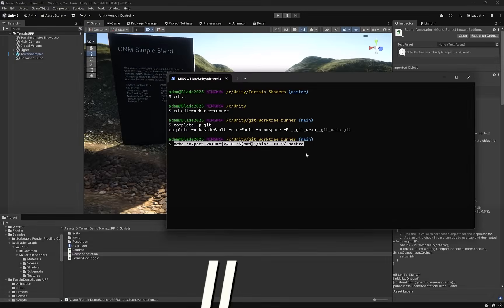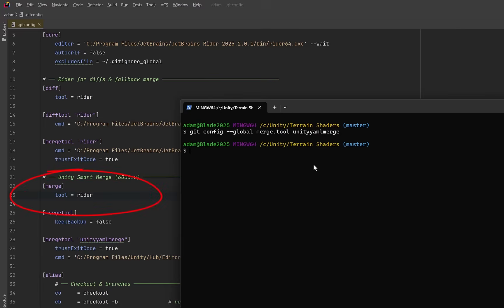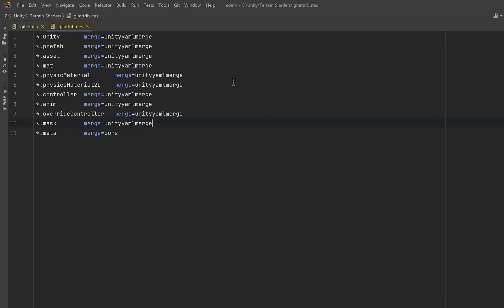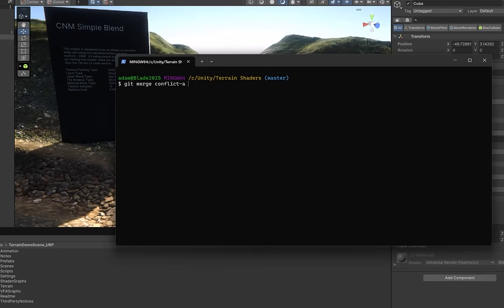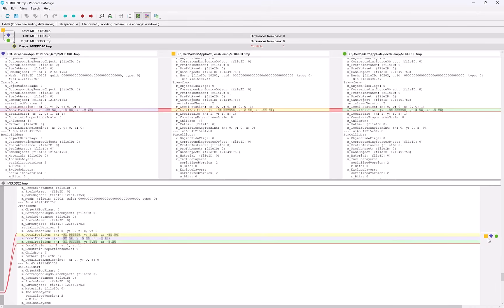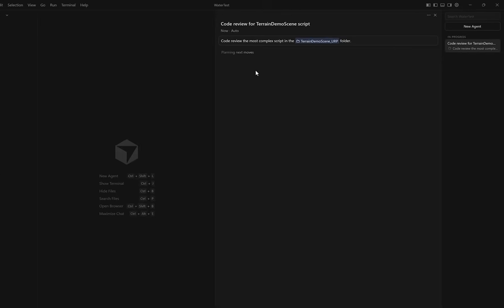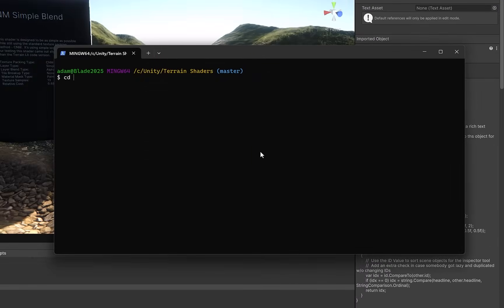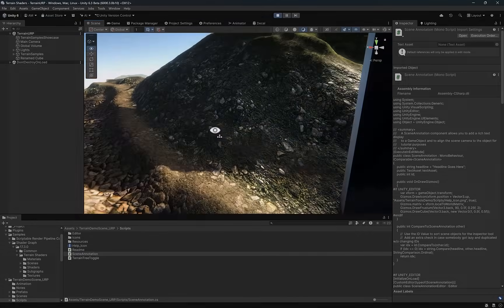Unity + Git in 2025: Smart Merge + Worktrees + Worktree Runner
In this video we're going to configure and enable Unity’s built-in Smart Merge (UnityYAMLMerge), add the .gitattributes lines that make scene and prefab merges reliable, then move to git worktrees so multiple branches can stay checked out and open at the same time without ever triggering full project re-imports. Finally we install and configure git-worktree-runner so creating, opening and cleaning up worktrees becomes a single command instead of typing paths. By the end we have a clean, fast, parallel workflow that works the same whether we’re fixing a hotfix, building a long-running feature, or just trying out ideas — all with zero broken references and zero waiting.

0:00 Setting up Smart Merge
6:54 Resolving Conflicts
11:08 Git Worktrees
14:48 Git Worktree Runner

Corrections:
5:10 Omit .asset From .gitattributes